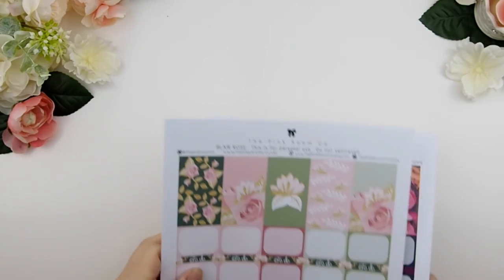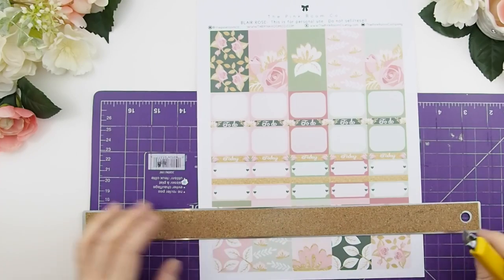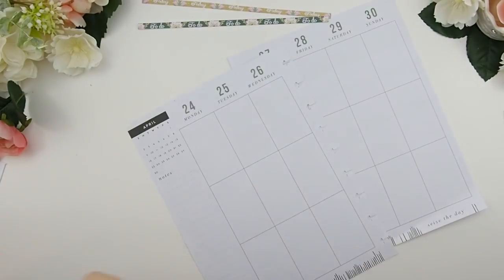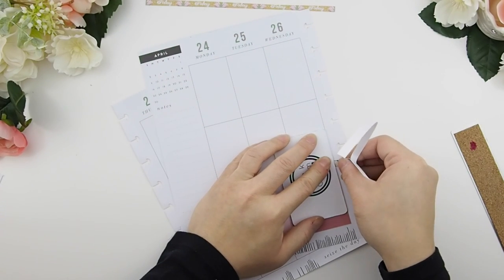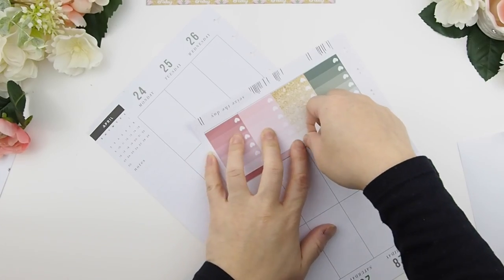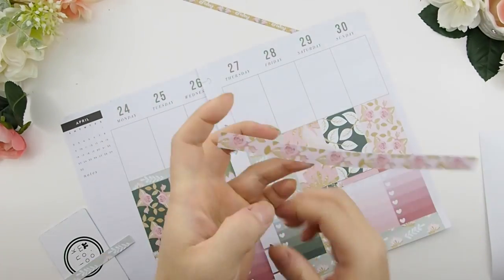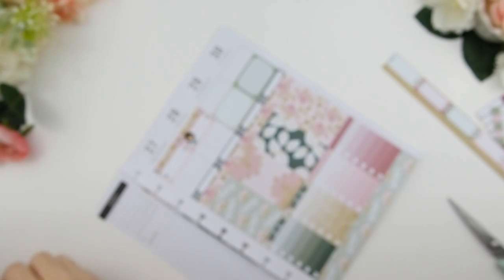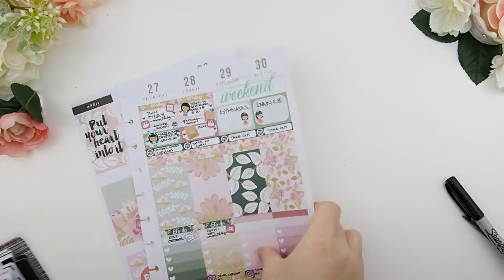Plan With Me ❤ BLAIR ROSE (PRINTABLE) ❤ APRIL 2017 week 17🌹🌹🌹 - | ThePinkRoomCo.🎀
Hello Beautiful!

❤This is for the week of APRIL 24 th 2017 - APRIL 30  2017 ❤
If you see something in the video that you like and was wondering where I have purchased it, please do not hesitate to ask or leave a comment below and I will direct you to where I purchased the item.

❤materials and where to find them❤

Create 365 Happy Planner Sticker Value Pack Brilliant Year,

MAMBI Life Quote Book. NEW!

MAMBI Sticker Value Pack

XOxoXO

321 Lakeshore Rd. W.
Mississauga ON  L5H 1G8
CANADA

Colour Pen Set I love to use
Sharpie